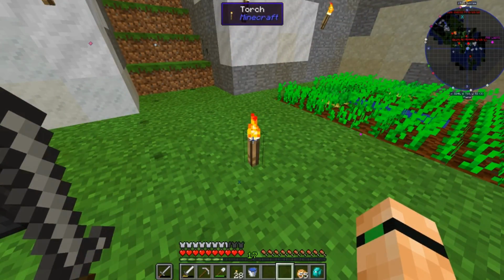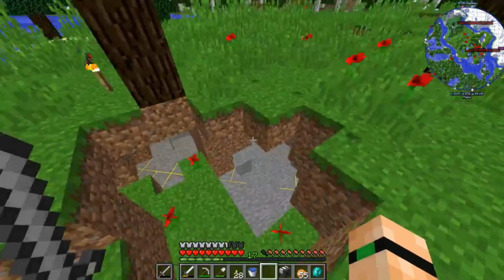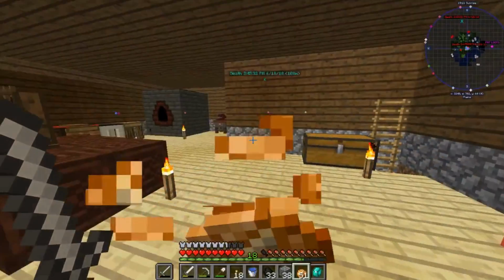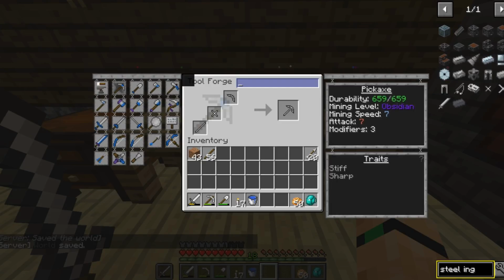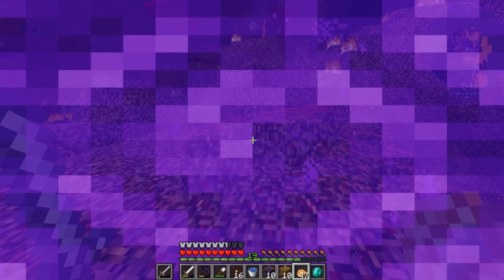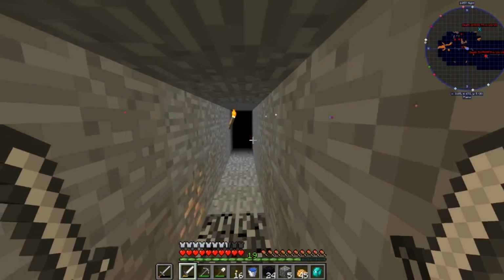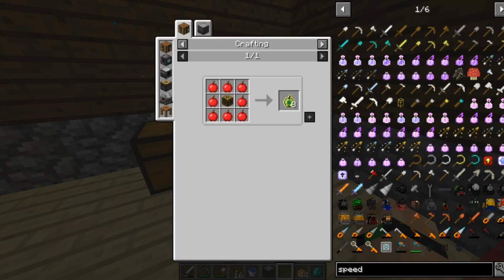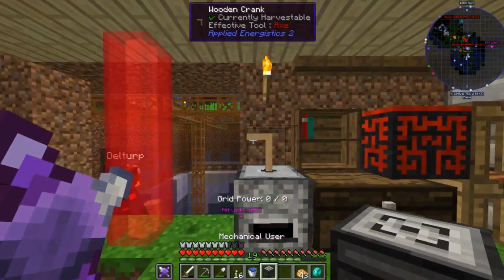R3D Craft | Minecraft Modded Survival: Ranged Weaponry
We made a thing.